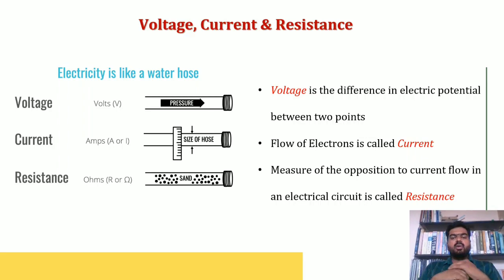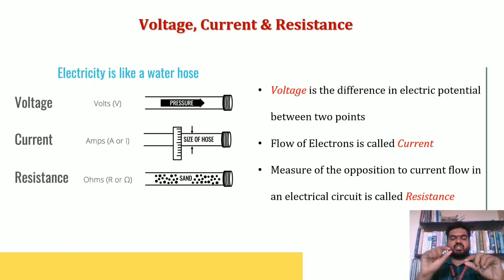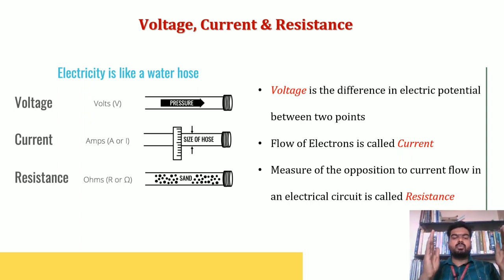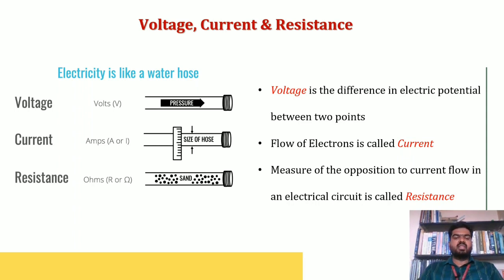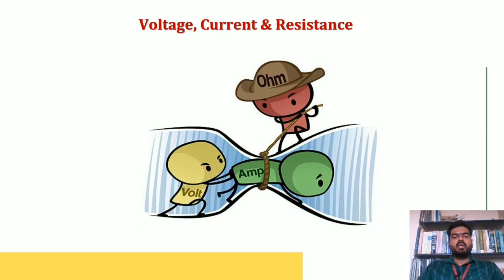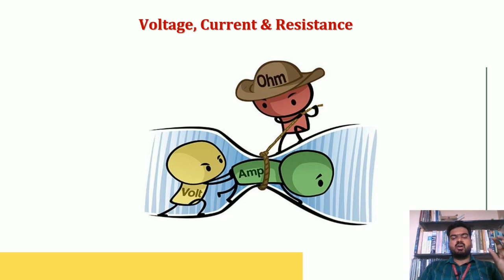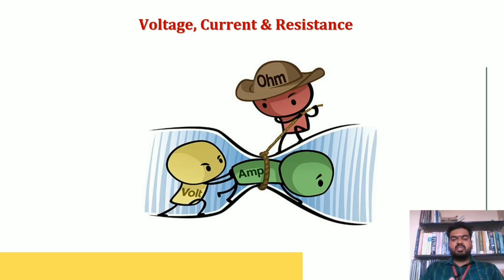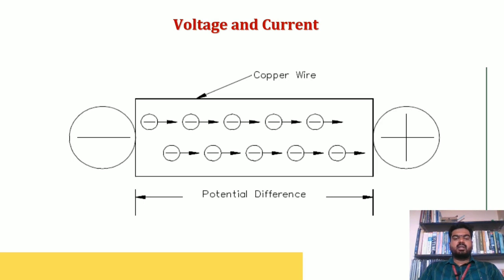Basics of Electronics|Lecture Series-2